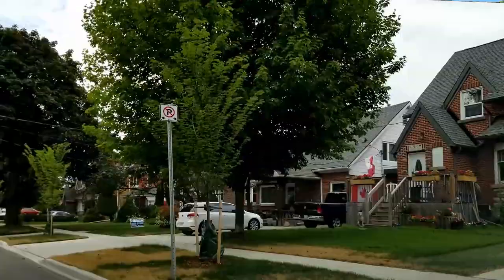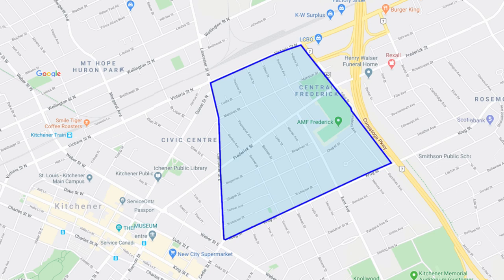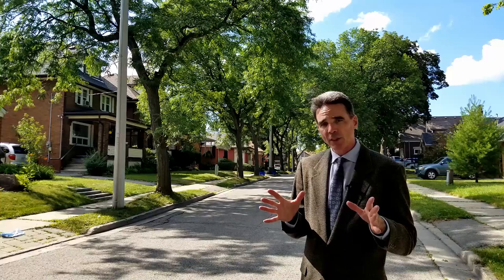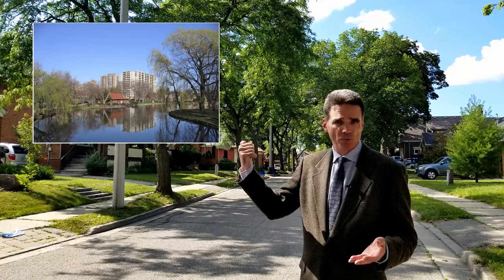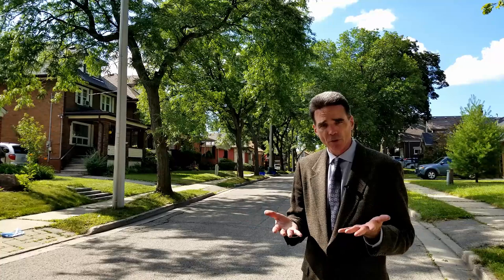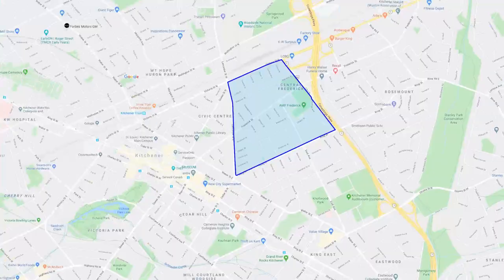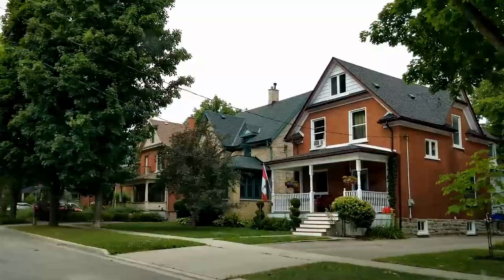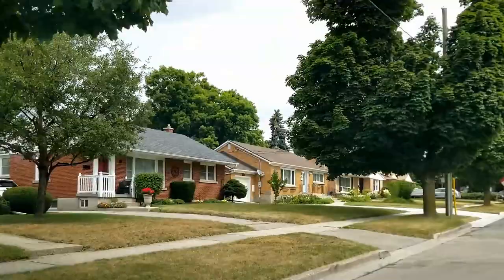The Central Frederick Neighbourhood in Kitchener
Central Frederick is an urban neighbourhood just to the east of downtown Kitchener. It's a perfect locale for commuters with access to the GO and Via Rail right up the road on Victoria. The expressway is on the eastern border and the 401 is 15 minutes away. Central Frederick is walkable and the LRT is just to the west on Duke.

Proximity to the downtown location means there is plenty to see and do. There's the Museum, Centre in the Square, Weber Park, Victoria Park, nearby Rockway golf course and the Auditorium complex. Frederick Plaza is on the east side. And you've got lots choice for bars, shopping and restaurants in the core.

There's lots of selection for groceries. The Frederick mall Valu-mart, Central Fresh Market and the Farmers Market are the closest and there's 3 nearby Zehrs too. There are plenty of smaller shops downtown as well.

Public and Catholic Board Schools are local and walkable with the exception of St. Mary's on Homer Watson.

This neighbourhood is almost entirely resisdential. Detached housing dates from the early 1900s into the 1950s. The earlier properties to the north west are typical brick 2 storeys with 3 or 4 bedrooms. Bungalows make up much of the newer sections of Central Frederick. Lot sizes are generous relative to new suburbia. There are just a few condo developments in the area; on Lancaster, and Mansion.

Central Frederick is ideal if you are looking for a quiet urban landscape that is still close to the action. You've got easy access for commuting and lots of choice for groceries. The classic architecture of the older sections can't be beat if you're a fan of older homes.

to see available properties.

Andrew Shackleton, Broker

Royal LePage Wolle Realty